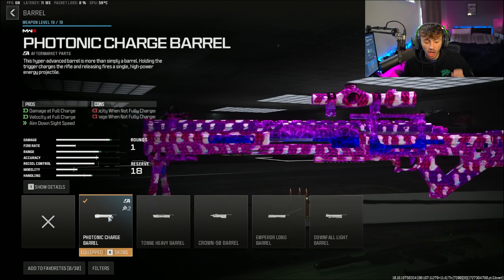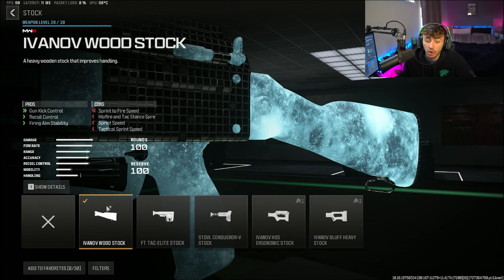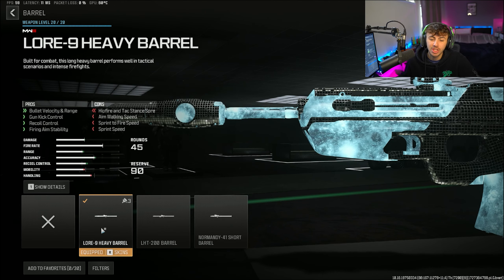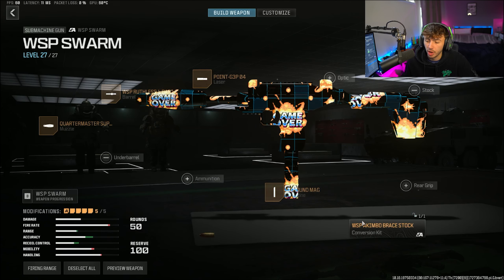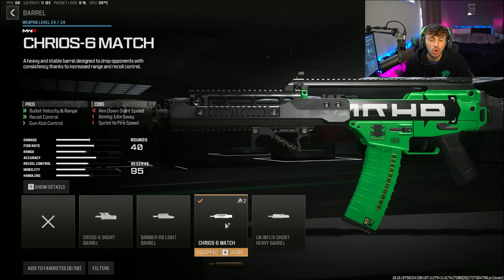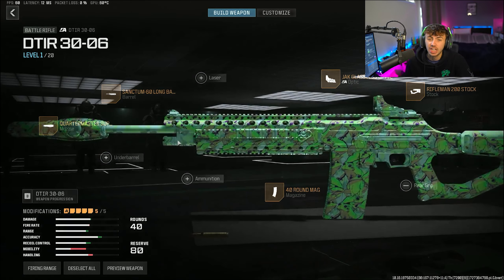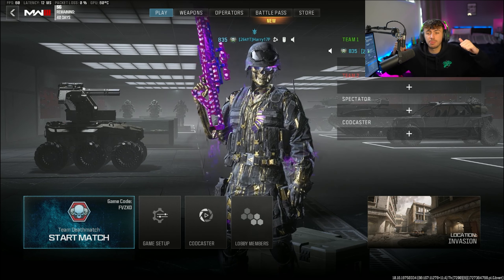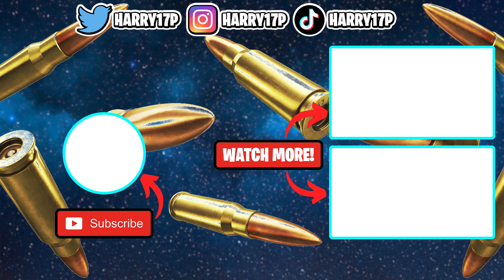Top 10 NEW SEASON 6 META Loadouts In Rebirth Island!